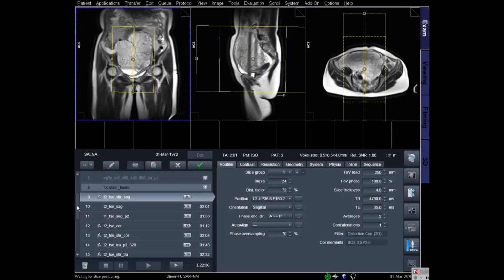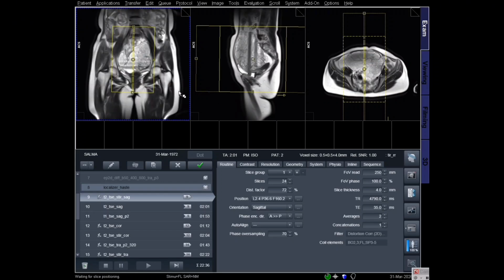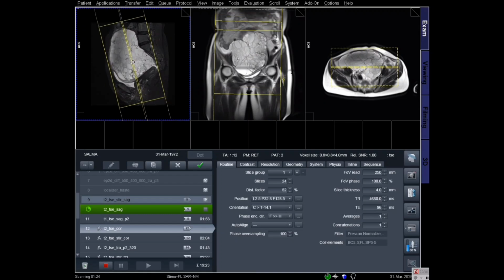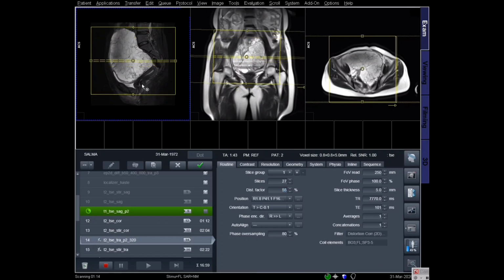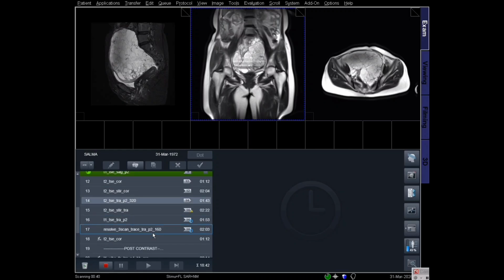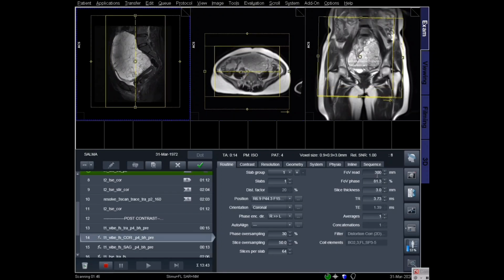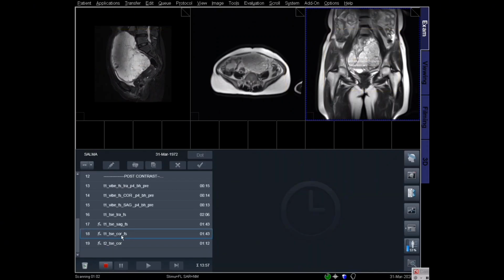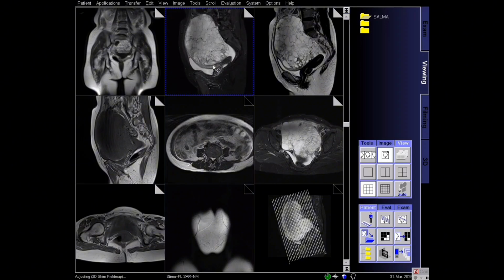MRI Pelvis Protocol Step-by-Step | Siemens 1.5T & 3T Planning Guide for Radiographers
🔬 In this comprehensive MRI tutorial, learn exactly how to perform a Pelvic MRI scan on Siemens 1.5T and 3T scanners — from patient positioning to sequence planning and protocol optimization.

Whether you're a student radiographer, MRI technologist, or radiologist looking to sharpen your clinical skills, this step-by-step guide covers everything you need to confidently perform pelvic MRI scans in a clinical setting.

📌 WHAT YOU'LL LEARN:
✅ Patient preparation & positioning for pelvic MRI
✅ Coil selection (body matrix vs. spine coil)
✅ Landmark and isocenter placement
✅ T1, T2, STIR & DWI sequence setup
✅ Slice orientation: axial, coronal & sagittal planning
✅ Siemens-specific parameters: TR, TE, FOV, matrix & slice thickness
✅ Difference between 1.5T & 3T protocols
✅ Artifacts: how to identify and minimize them
✅ Tips for prostate, uterus, bladder & rectum imaging

⏱ TIMESTAMPS:
0:00
Introduction & overview
1:15
Patient preparation & contraindications
3:00
Coil selection and patient positioning
5:30
Isocenter & landmark setup
7:45
Scout / localizer planning
10:00
T2 axial, sagittal & coronal sequences
14:20
T1 sequence — 1.5T vs 3T parameters
17:00
DWI & ADC map setup
20:10
STIR / fat suppression techniques
23:30
Artifact recognition & troubleshooting
26:00
Summary & clinical pearls

👨‍⚕️ IDEAL FOR: Radiography students, MRI technologists, radiology residents, DMRD/FRCR candidates, and MRI operators using Siemens Magnetom scanners.